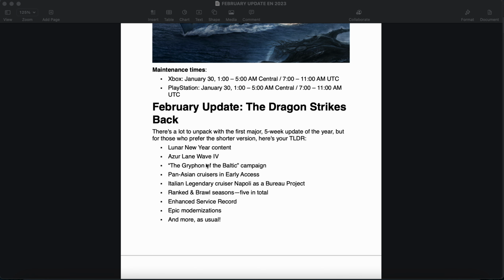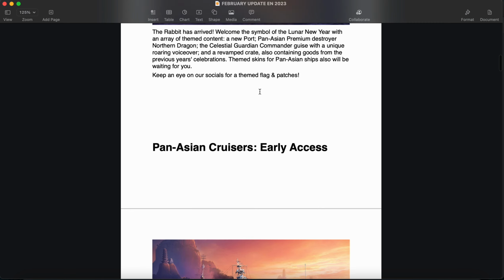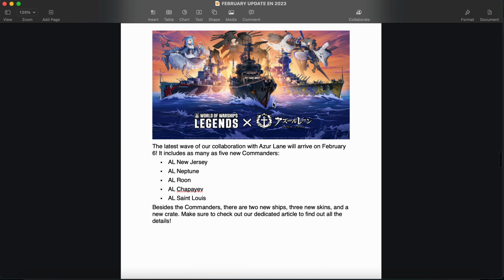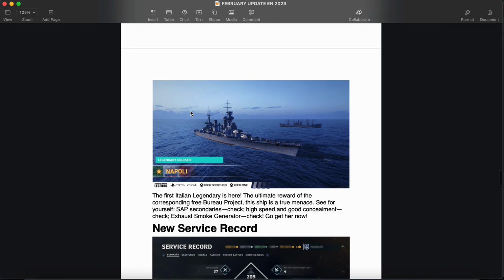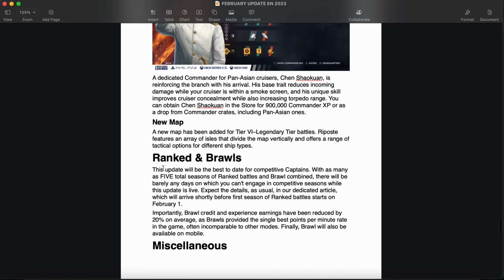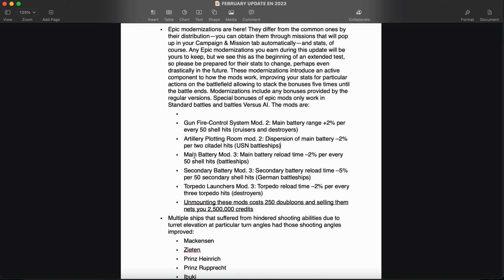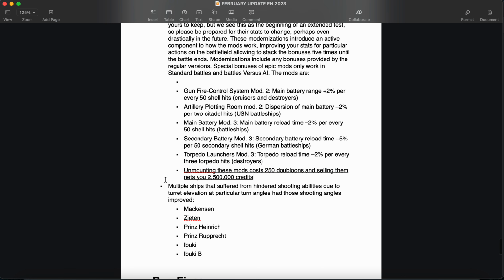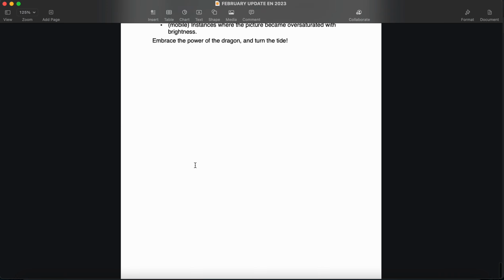Napoli, Pommern, Legendary upgrades, Pan-Asian cruisers and more! Patch notes quick guide!